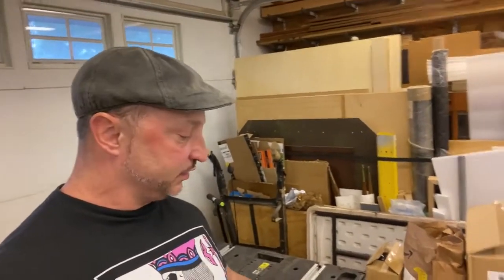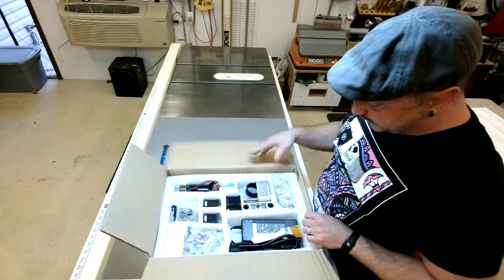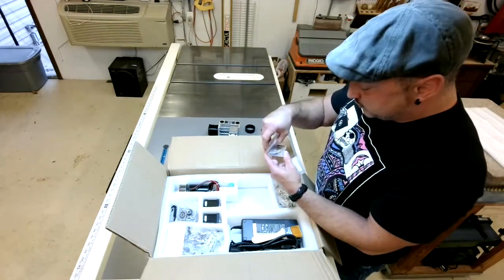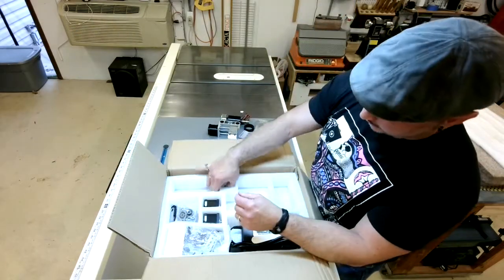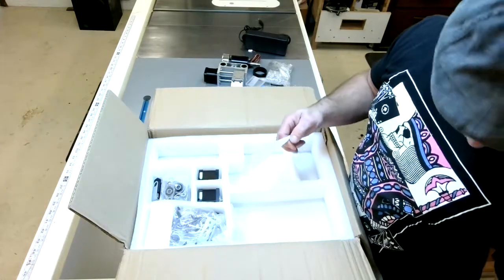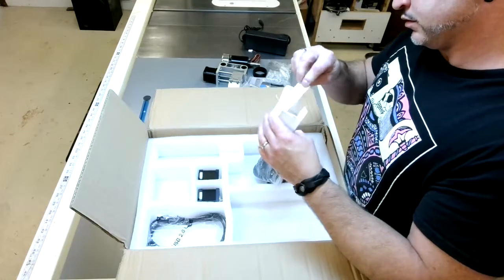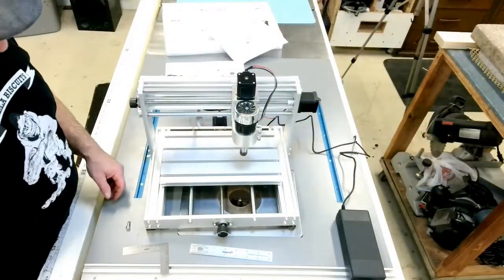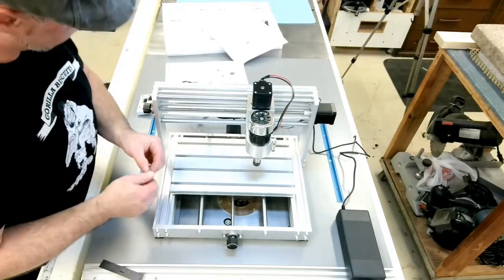MYSWEETY 3018 MAX desktop CNC router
This video is an unboxing, build, and first impressions of the mysweety 3018 max engraver. It is the first of several videos as I embark upon the journey of hobby cnc.